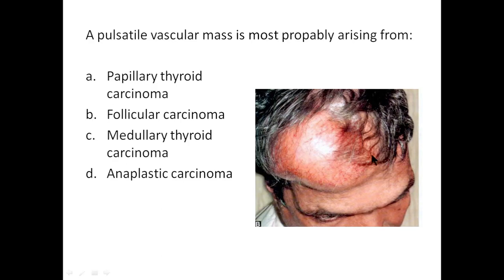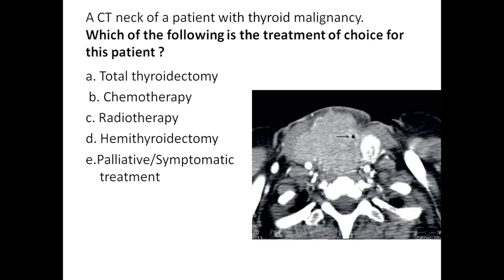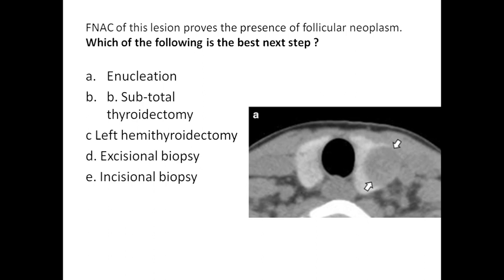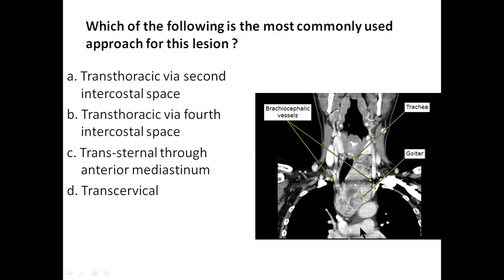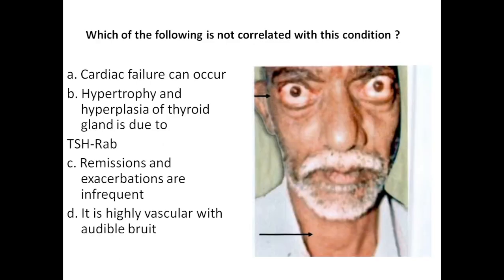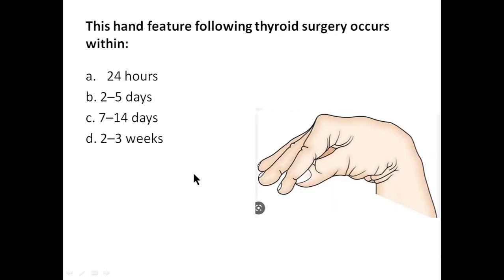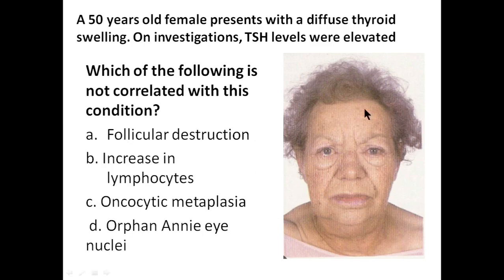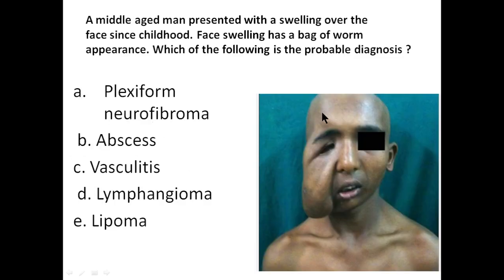Dr. Baki, MCQ, Surgery, 20, surgery made easy for undergraduate students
One platform for general surgery through which the medical student can listen and read in the same time . The source contains theoretical , clinical and operative surgery in addition to self assessment MCQ . The source is continuously updated from medscape . Repeated listening and watching will save the time and effort of final year medical students who is always complaining of being confused among many sources of general surgery . My goal is to help medical student like , understand and get excellent score in general surgery .